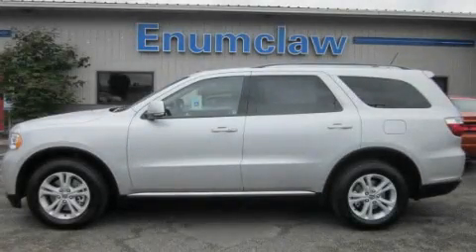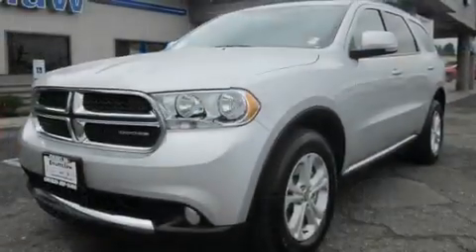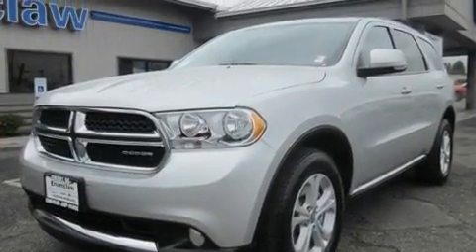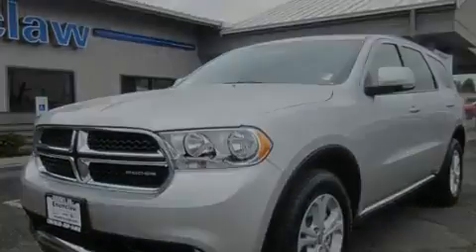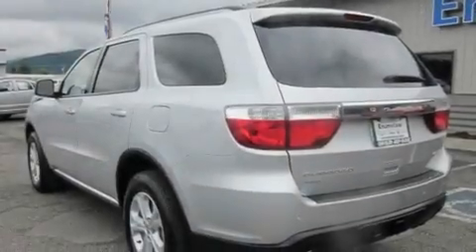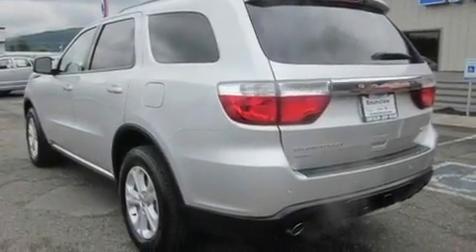2011 Dodge Durango Auburn WA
Year : 2011

 Make : Dodge

 Model : Durango

 Engine : 5.7L V8 OHV 16V

 Trans . : Automatic

 Exterior : Bright Silver

 Miles : 50

 726 Highway 410

 2011 Dodge Durango Enumclaw WA